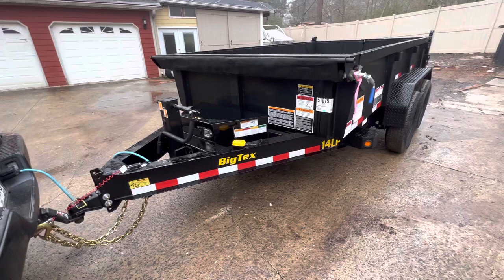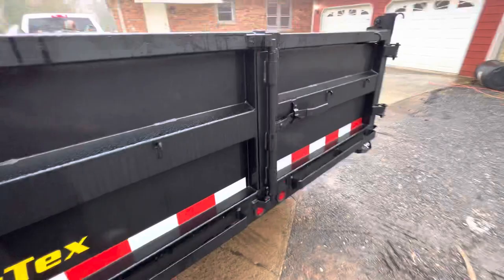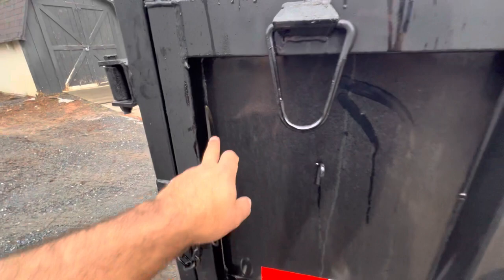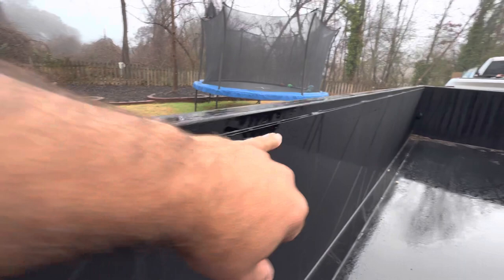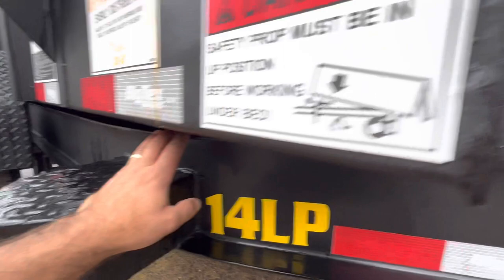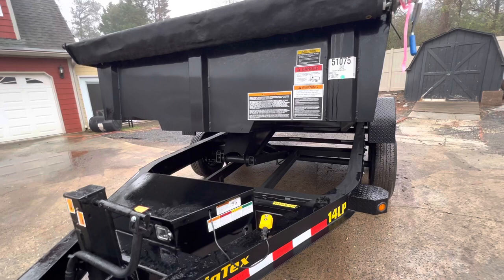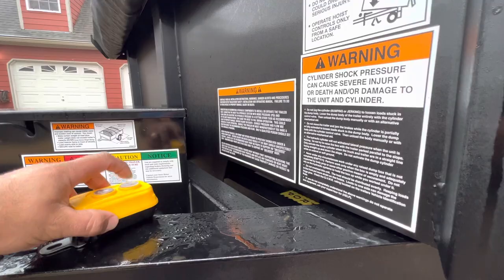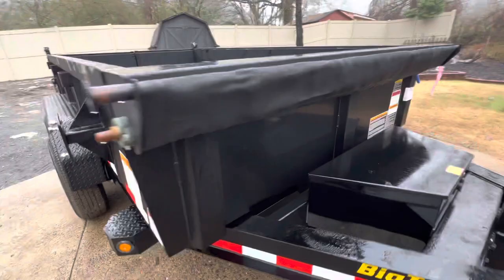Brand new Big Tex dump trailer LP 14 issues!!!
I just bought it yesterday here in Marietta Georgia. I just noticed all of this later at home. I’m planning to go back over there to see what they say about it